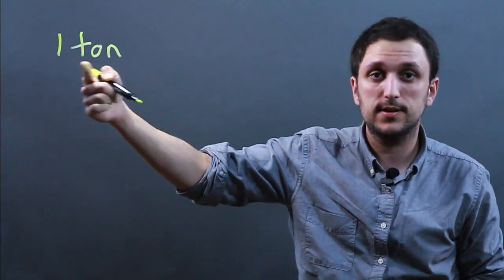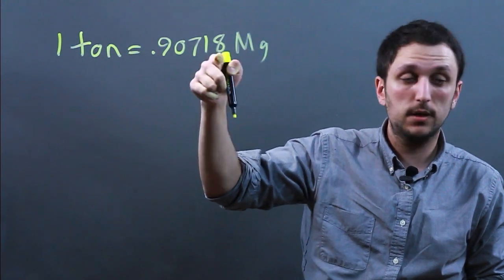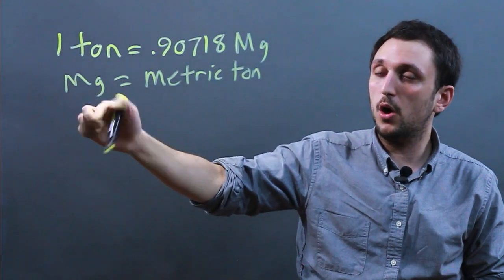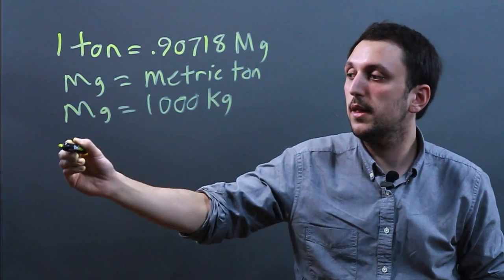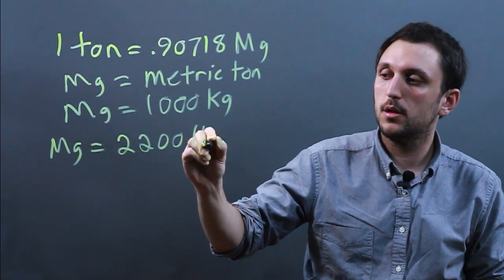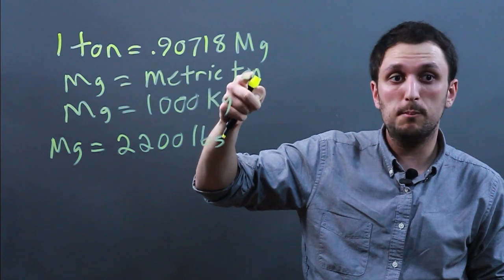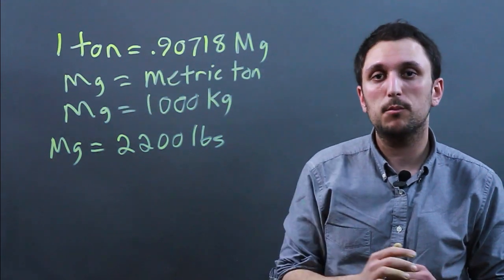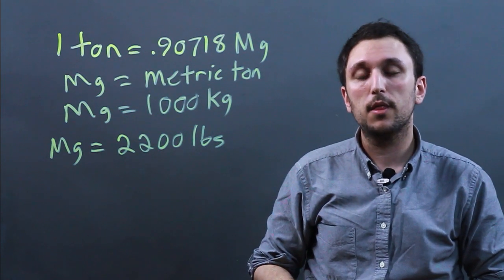How to Convert Tons to Megagrams : Solving Math Problems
Converting from tons into megagrams is as easy as completing a basic mathematical equation. Learn how to convert tons to megagrams with help from a high school math tutor in this free video clip.